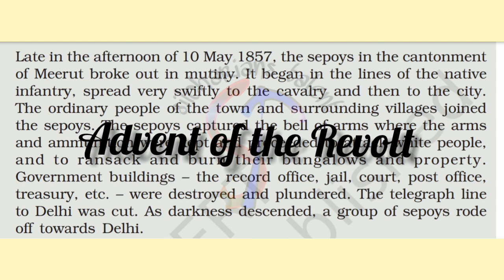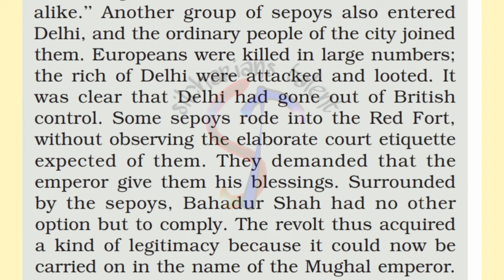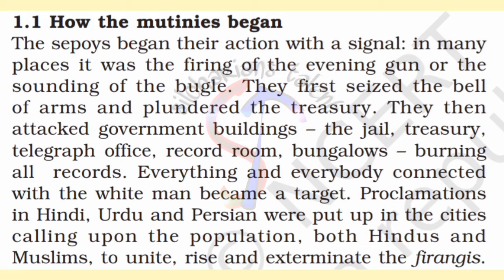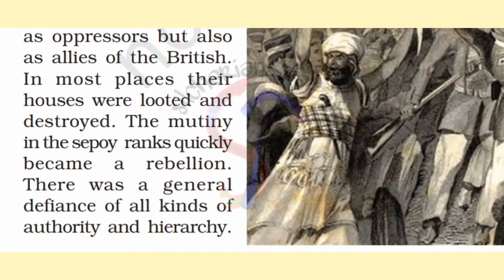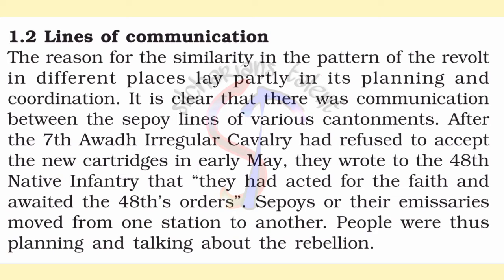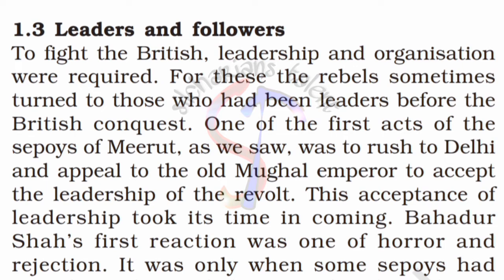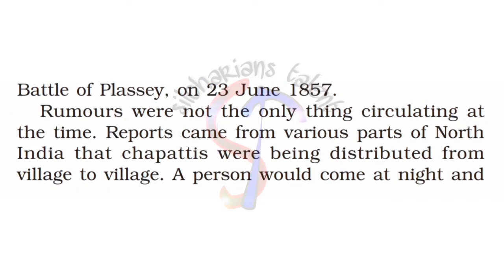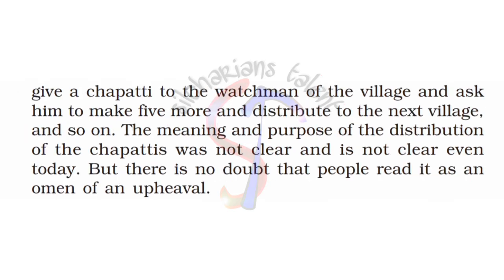Why did people believe in the Rumours Class 12 rebels and Raj (PART 1)@silcharianstalent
Highlight

Why did people believe in the Rumours Class 12 rebels and Raj?
What did the rebels of 1857 actually want?
What were the causes of revolt 1857 Class 12?
What was the impact of 1857 revolt?

I give the credit of the music to

Revolt started with an outbreak of mutiny in Meerut on 10th may 1857. After taking over the local administration, sepoys along with the people surrounding the village March to Delhi. They wanted the support of Mughal emperor Bahadur Shah.  Sepoys came to Red Fort and demanded that the emperor give them his blessings. Bahadur Shah had no option but to support them.
# Advent of the Revolt of 1857
# Arrival in Delhi
# Pattern of the Rebellion
# The Beginning of the Mutiny
# Lines of Communications
# Leaders and Followers of the Revolt
# Rumors and Prophecies
# Acceptance of Rumors by people